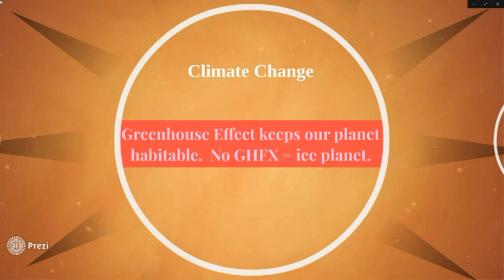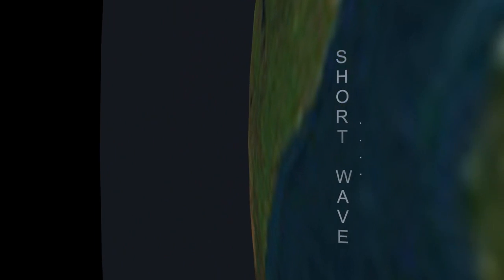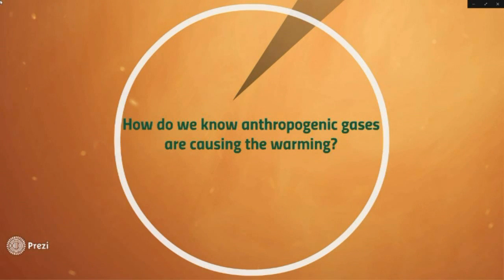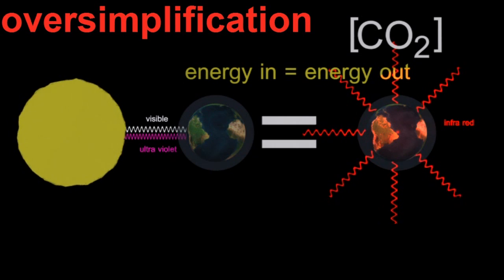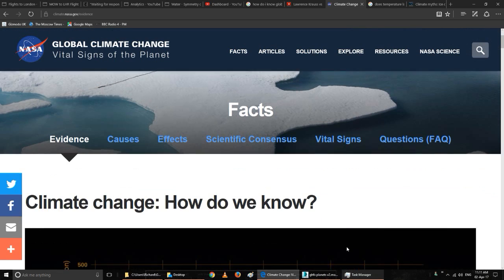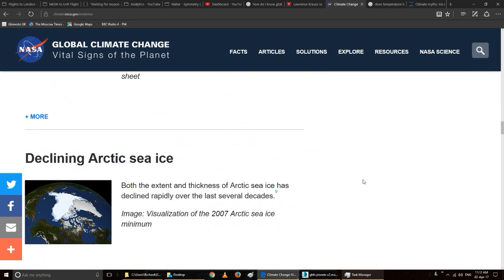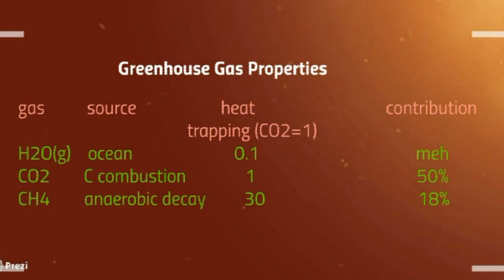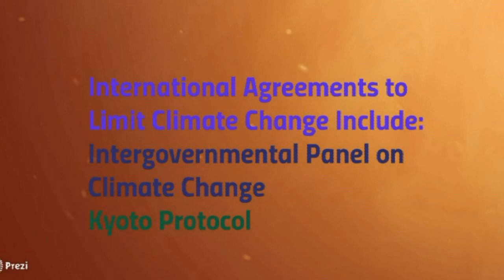C5 Global Warming Overview [SL IB Chemistry]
The least you need to know for IB.
BTW - this may be how the civilization ends - inform yourself!